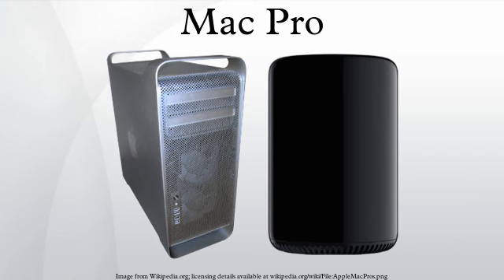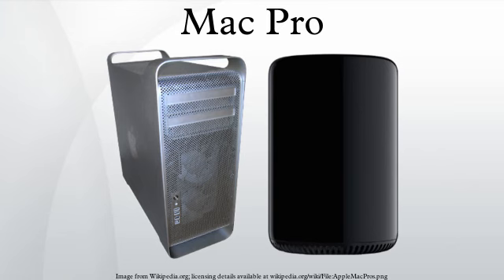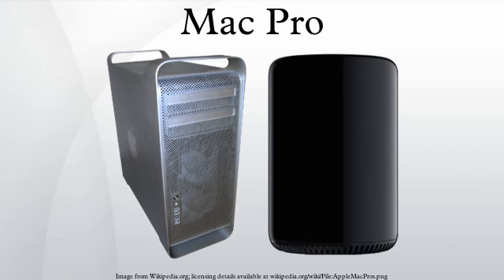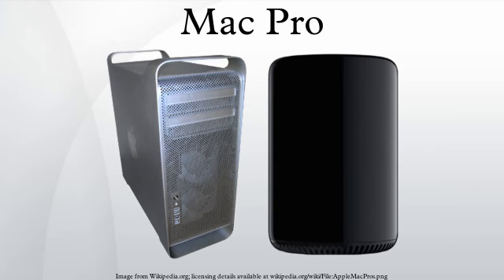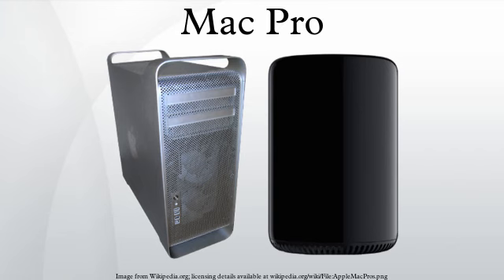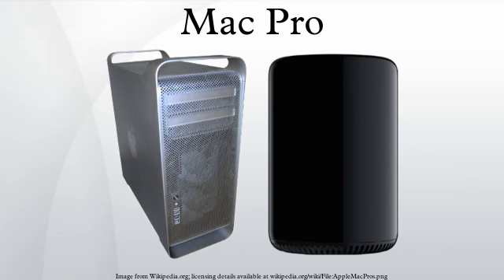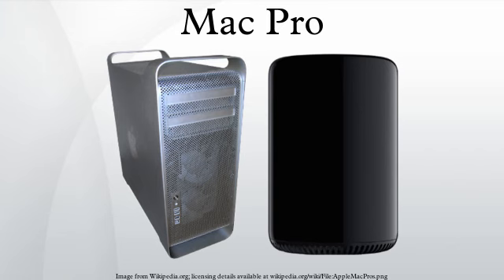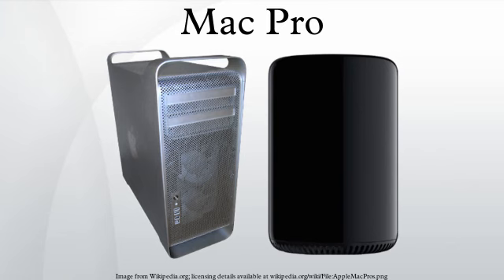Mac Pro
The Mac Pro line is a series of Intel Xeon--based workstation and server computers manufactured by Apple Inc. The Mac Pro, in most configurations and in terms of speed and performance, is the most powerful computer that Apple offers. It is the high-end model of the three desktop computers in the current Mac lineup, the other two being the iMac and Mac Mini.
The first generation Mac Pro came in a rectangular tower case which outwardly resembled the last version of the Power Mac G5, and had similar expansion capabilities. An Intel-based replacement for the PowerPC-based Power Mac G5 machines had been expected for some time before the Mac Pro was formally announced on August 7, 2006 at the annual Apple Worldwide Developers Conference (WWDC). The first Mac Pro was based on dual Dual-core Xeon Woodcrest processors. It was replaced by a dual Quad-core Xeon Clovertown model on April 4, 2007, and again on January 8, 2008 by a dual Quad-core Xeon Harpertown model. The 2012 Mac Pro was largely based on a model that was announced on July 27, 2010. It features Nehalem/Westmere architectures Intel Xeon processors. They offer options of up to 12 processing cores, up to four optional 2 TB hard disk drives / 512 GB solid state drives and ATI Radeon HD 5770/5870 graphics.